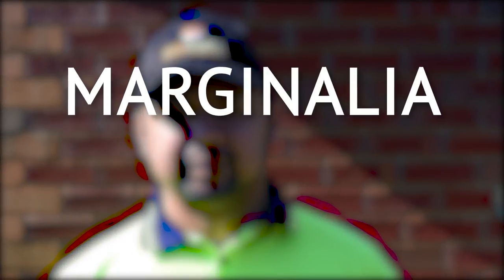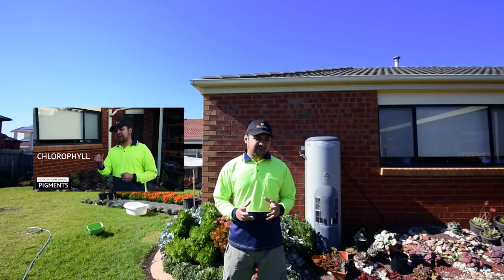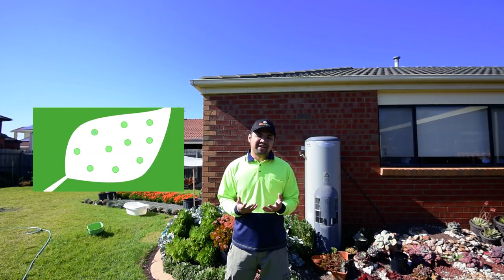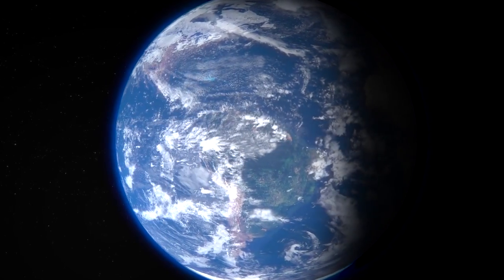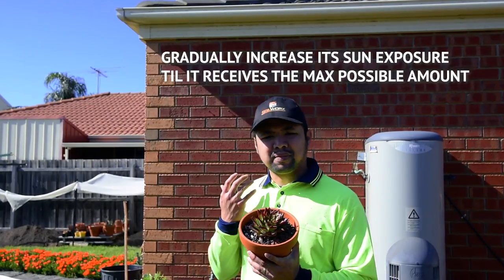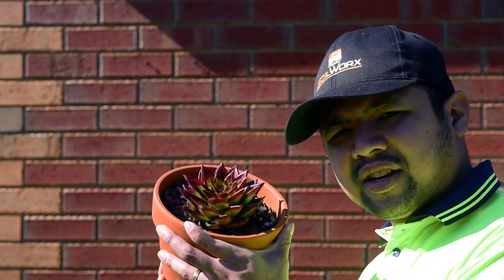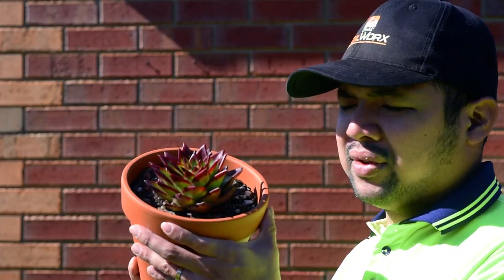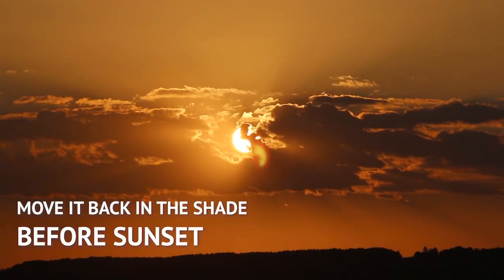How to get colourful succulents in the tropics? | Cerriscapedia Marginalia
How to get colourful succulents in the tropics?

The tropics, unlike further away from the equator, do not experience 4 distinct seasons. Instead these tend to blend into two - a wet and a dry season.

My previous Cerriscapedia video was an explainer on plant colours, and it mainly considered the 4 seasons. This prompted some viewers to ask for a strategy for 2 seasons. This video aims to answer this.